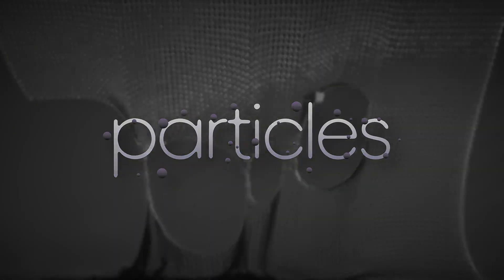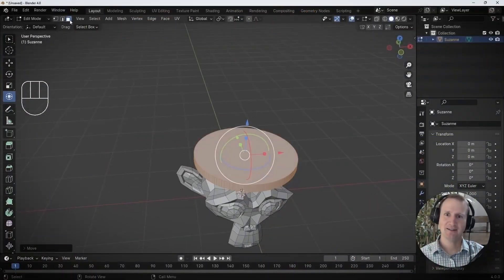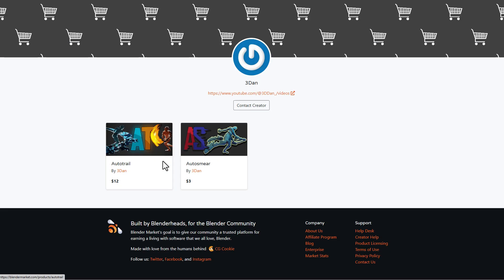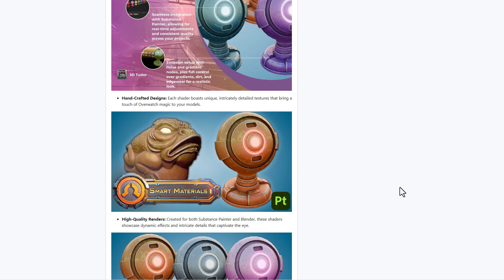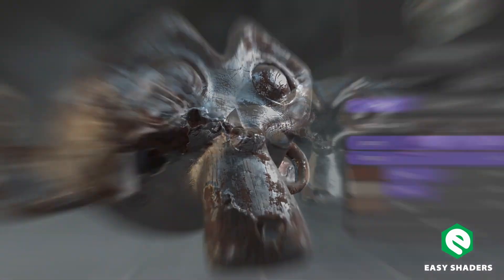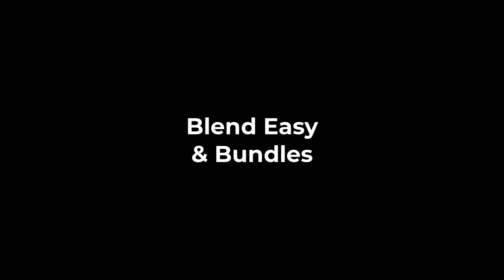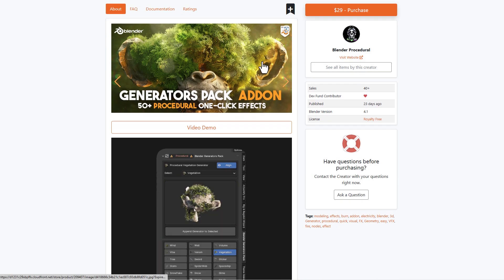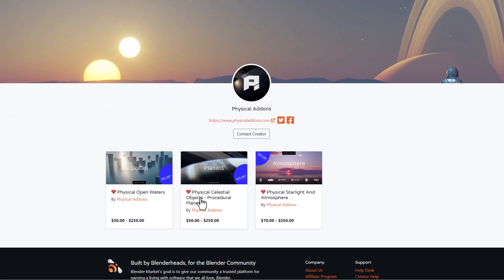Brand New Blender Addons You Probably Missed! #41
Brand New Blender Addons and Courses are here.
00:00 Intro
00:25 New CG Cookie Tutorials:
02:13 Auto-Trail
03:10 Potter's Touch [25% OFF]
04:04 Overwatch Style Shader
05:13 Easy Shaders [25% OFF]
06:06 Back Scapes [25% OFF]
07:11 Blend Easy & Bundles
07:19 Procedural Foam
07:47 Procedural Chain
08:12 Abandoned Bundle
08:13 Generator Pack / Bundle
08:45 Spring Pack
09:14 Discounts [ 30% - 60%]